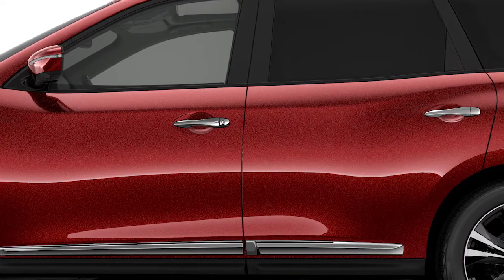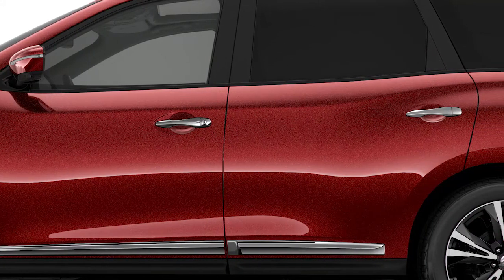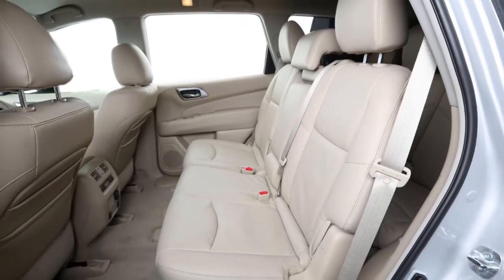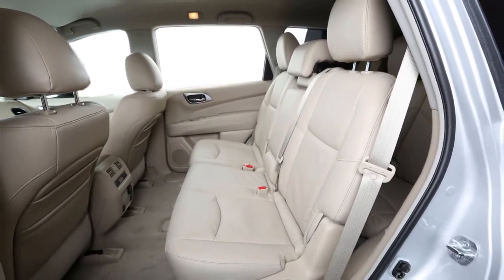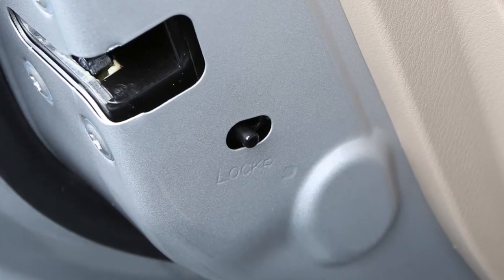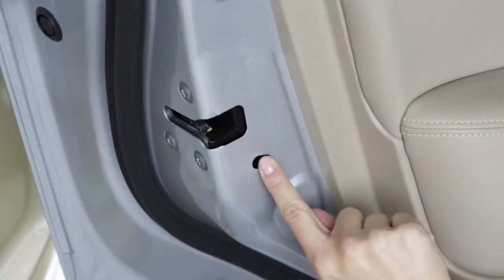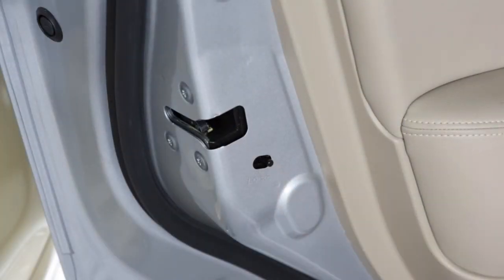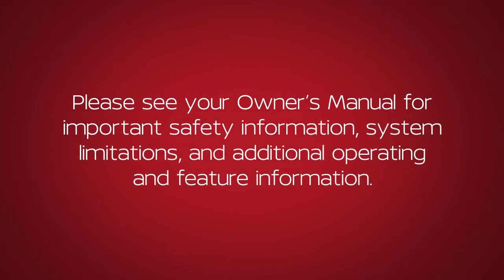2019 Nissan Pathfinder - Child Safety Rear Door Locks